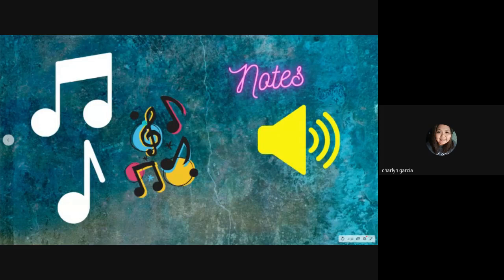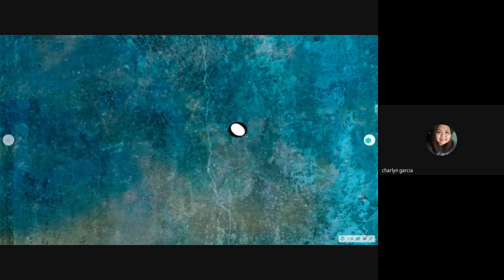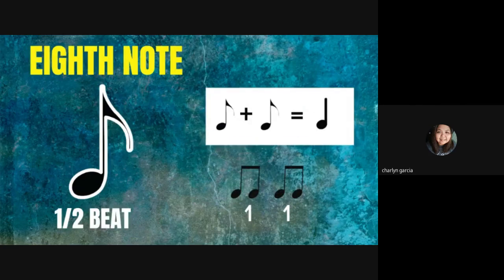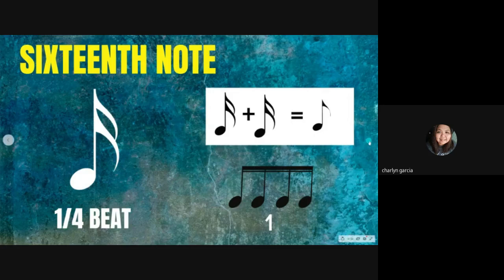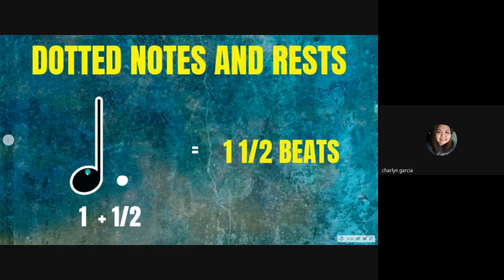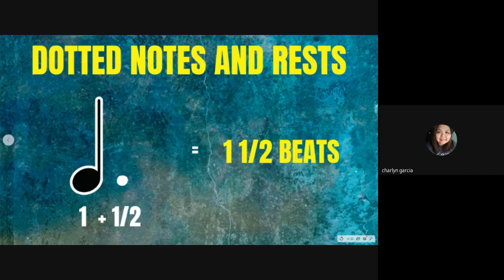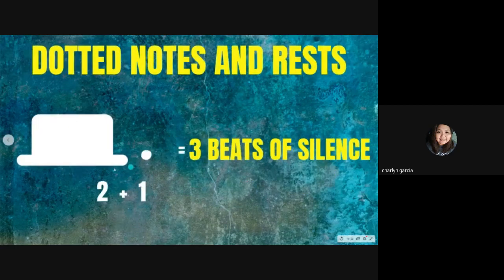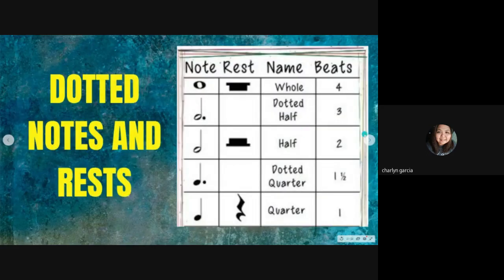NOTES and RESTS | MAPEH6 | WEEK 1 | Tchr Cha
Here is an attachment video in Google Classroom for my Grade Six Class.